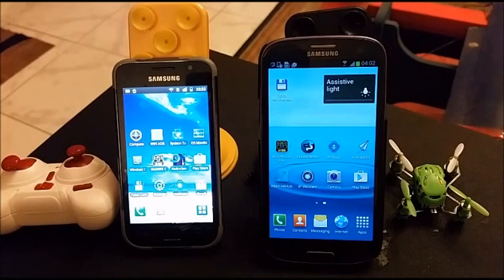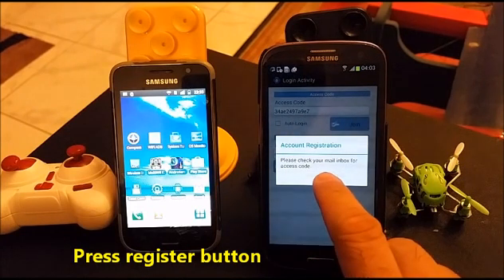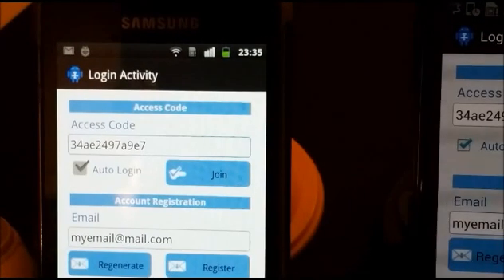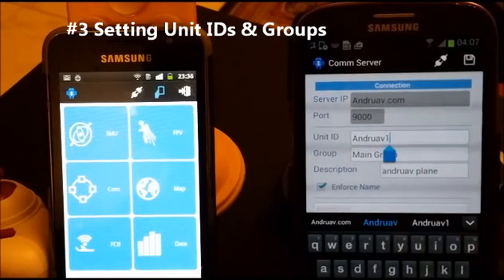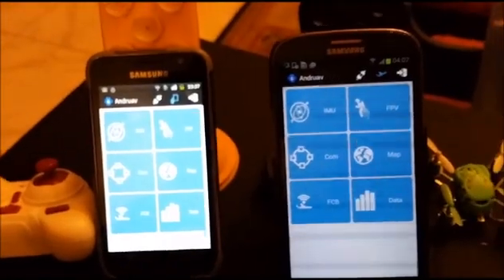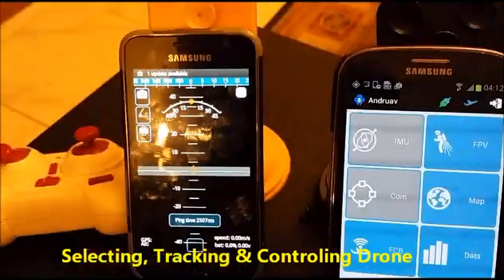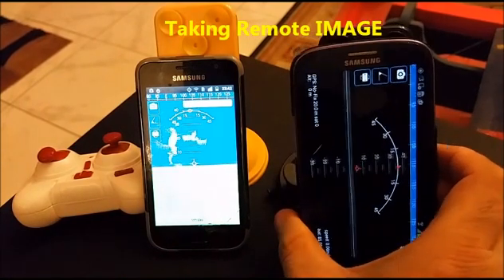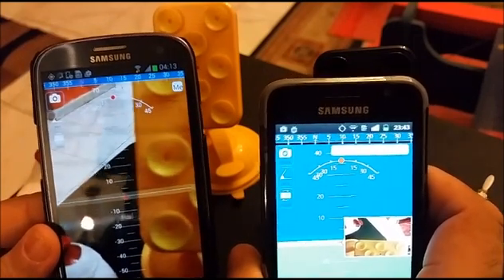Andruav Registering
This video describes:
1- registering a mobile.
2- adding more mobiles to your account.
3- naming and grouping mobiles.
4- connecting and controling mobiles.